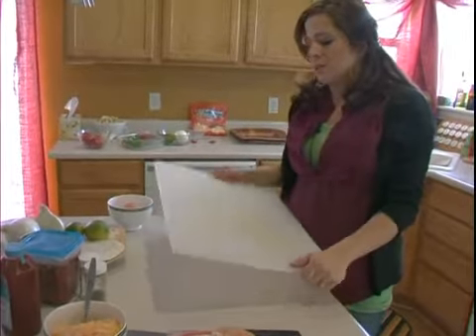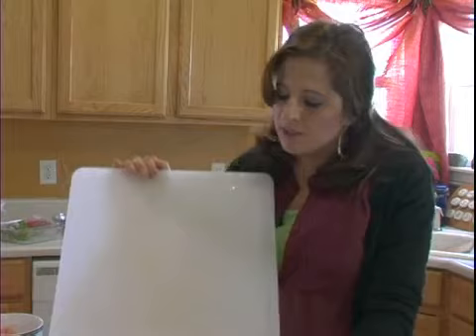Chicken Fajitas Cooking Utensils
Chicken Fajitas Cooking Utensils. Part of the series: Chicken Fajitas Recipe. Some basic cooking utensils are required for a chicken fajitas recipe, such as cutting boards and pans. Learn what cooking utensils are required to make chicken fajitas with expert tips from a chef in this free video on how to make chicken fajitas.